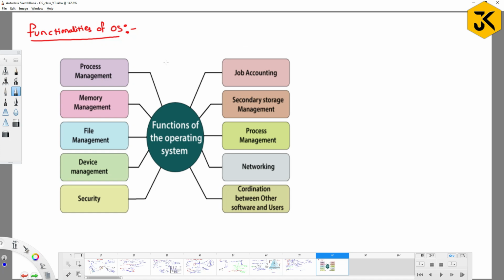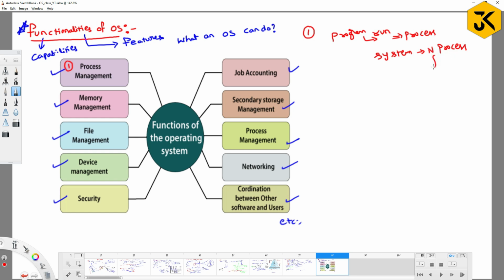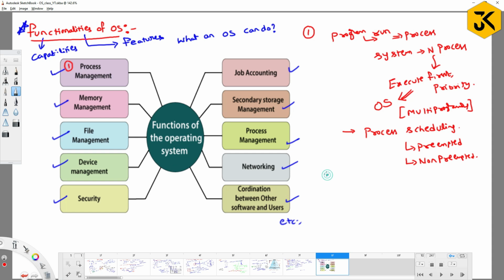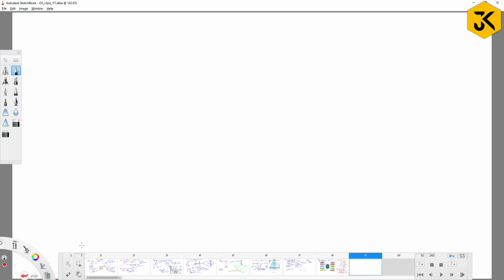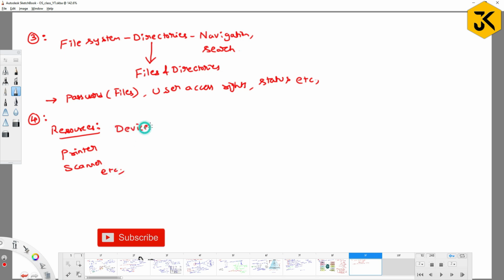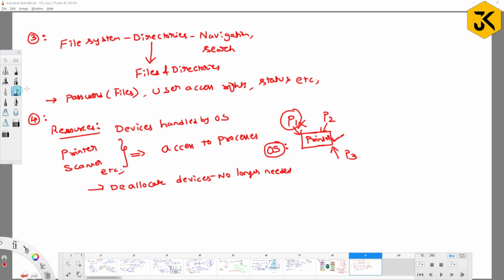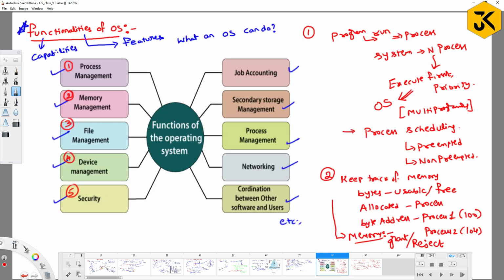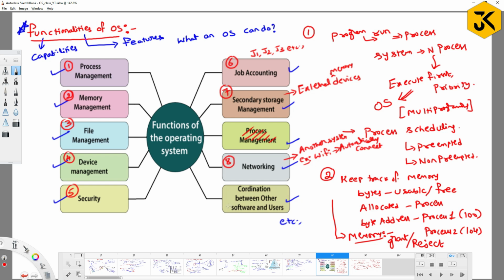1.4 Operating System Functionalities Explained with Examples: Key OS Features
In this video, "Operating System Functionalities Explained with Examples: Key OS Features," we explore the core functionalities of operating systems, including how they manage hardware, execute programs, and handle resources. 🖥️💡 Learn about real-world examples of these functionalities, from process management and memory allocation to file systems and device control. Whether you're a student, tech enthusiast, or preparing for exams, this video will provide you with a clear understanding of how operating systems work behind the scenes.